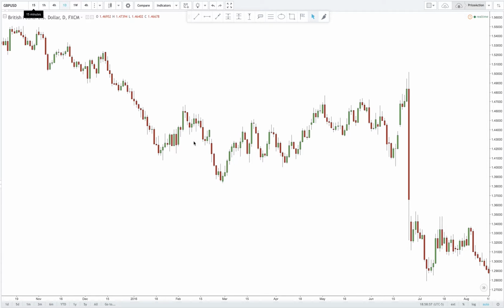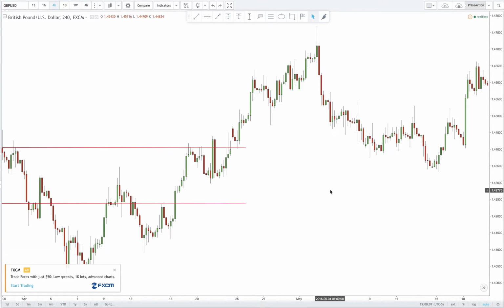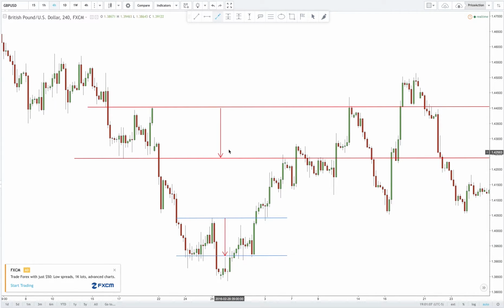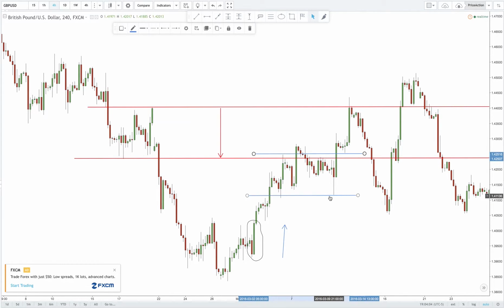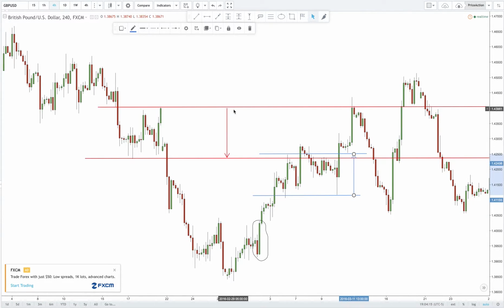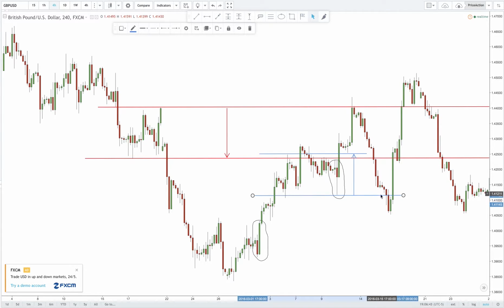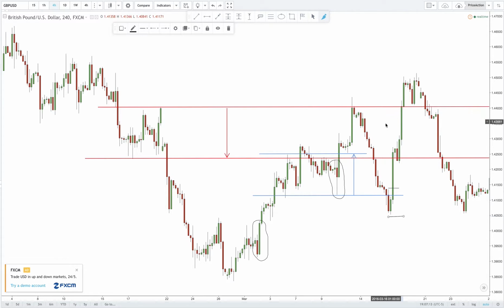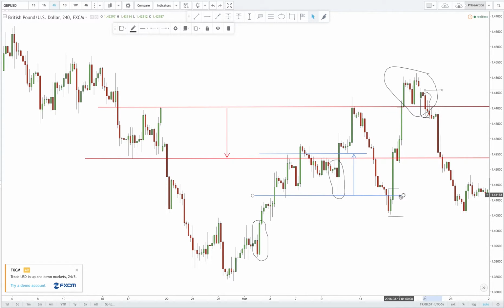Forex Multiple TIme Frame Analysis-Part2